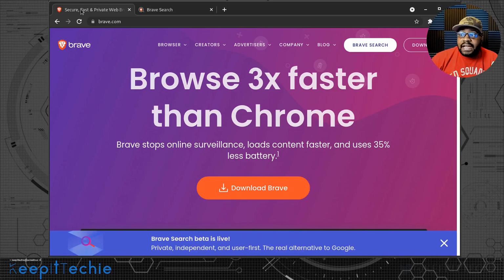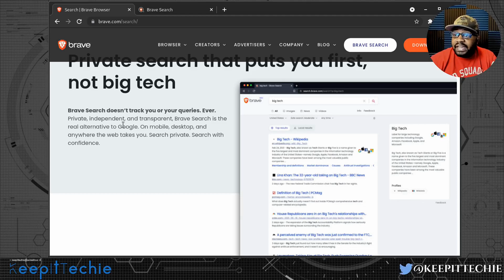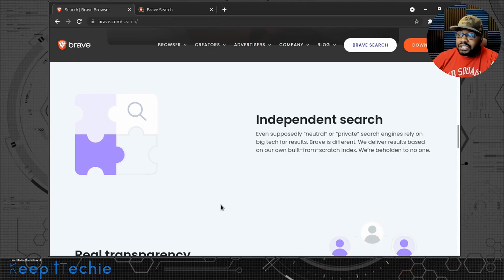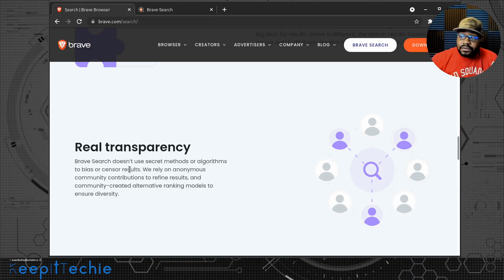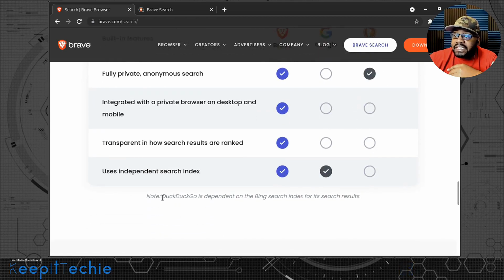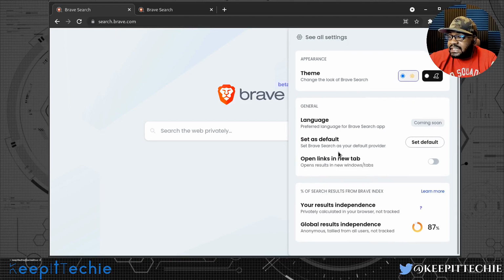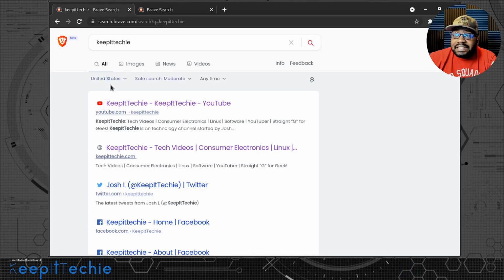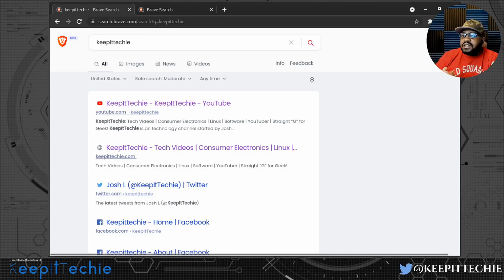Brave Search Engine | Privacy Based Alternative to Google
What's up Linux Community!!! In this video, I show the Brave Search Engine which was recently released to the public. Brave Search, is privacy focused alternative to Google.

Bitcoin Address: bc1qgxzq9ck5nhud8ekmpt46l9u5gn3ty5w9n6mmd4
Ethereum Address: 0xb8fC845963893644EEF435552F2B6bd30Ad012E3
XRP Address: rKrUvWFT7hVtD5JCcCY9s2HFQZ5UHViLD
Litecoin Address: LNfWvkcFVfKZXJV28dzU9g7FQ7FYtg5cFg
Dash Address: Xu4VgqCkN4d1JKfzdjMNdb63Mfup3Cmnqx
Zcash Address: t1fqyxF3pFtRDuz2Vprt4m5pXWa8rs97Swr